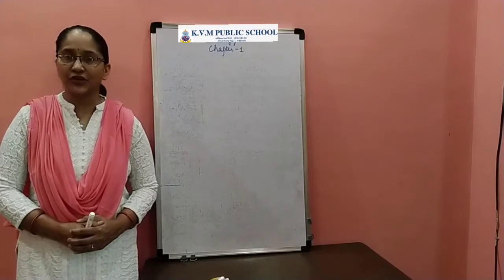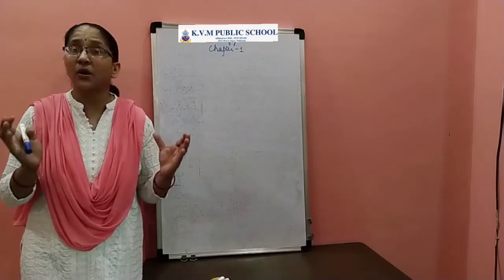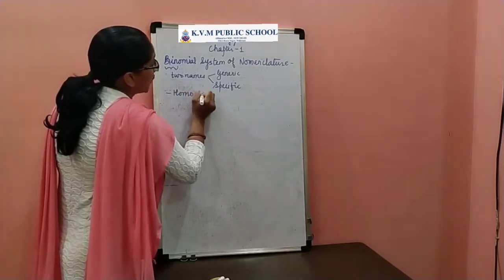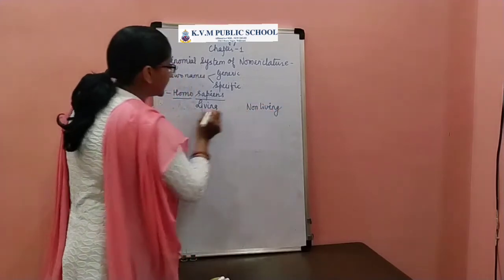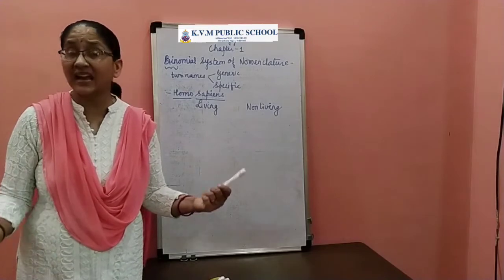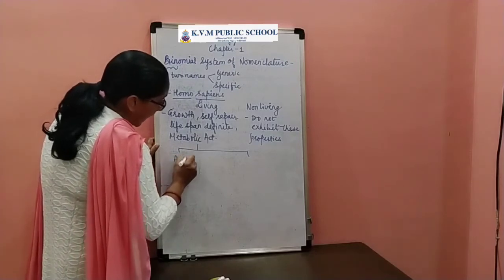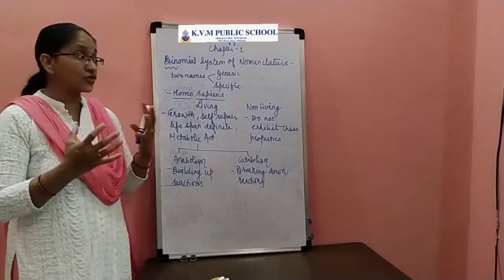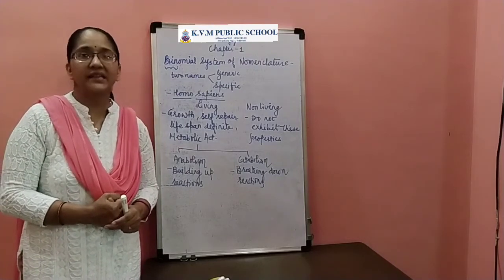Introduction to The Living World by Deepti Joshi, Haldwani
Biology- Introduction to Living World, Class XI,